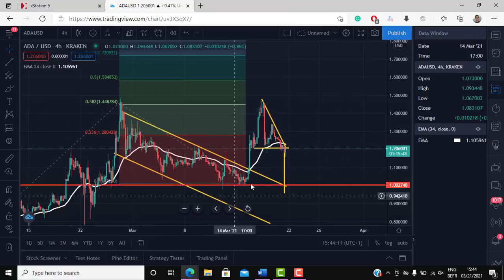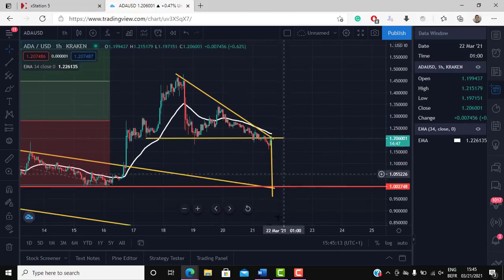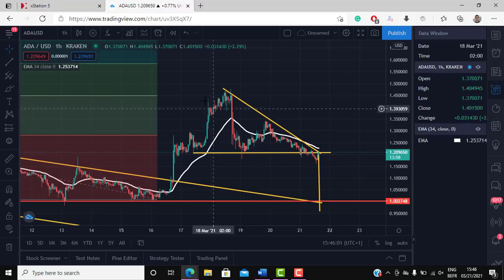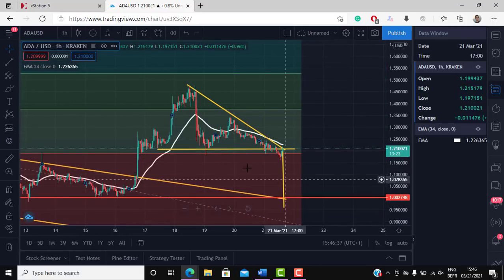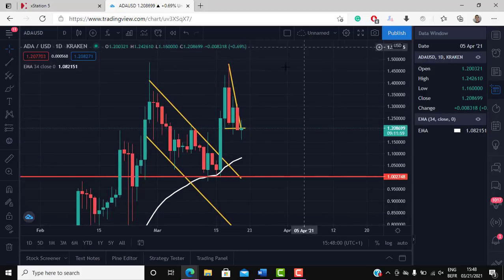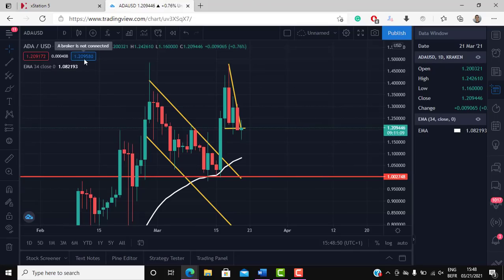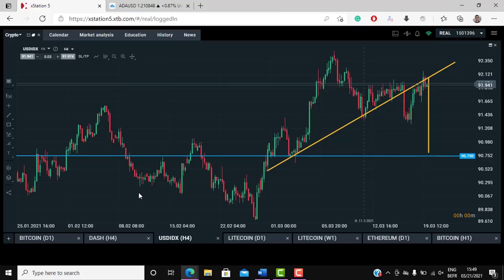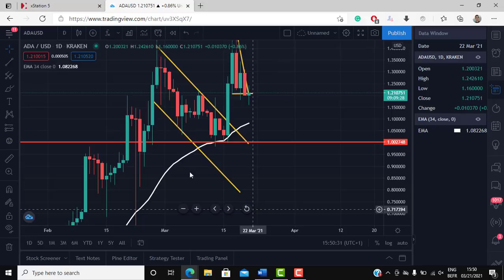Cardano ADA - Price Prediction And Technical Analysis - Latest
Yes, we are back with an ADA Cardano price prediction 2021 yet again.
Cardano ADA, buoyed by the news that Coinbase listing made Cardano push a little bit higher, and we'll talk about more on how and what price can ADA reach in 2021?

Cardano ADA price falls as it hits resistance and fails to break above. It is not a matter of predicting, rather being prepared for every single technical ada move on the charts as Bitcoin just keeps us guessing all the time and the entire crypto markets follow along.

Let us discuss the latest Cardano ADA price prediction using today’s Cardano price and technical analysis! There are loads of ADA price predictions recently and I know you are confused whether you should invest in ADA right now or wait for a while, so we will be talking about that as well! The Cardano price today / ADA price today is looking bullish for Cardano.

Cardano ADA is my favorite of all! The Cardano technology really is a better blockchain technology!

I hope that this Cardano ADA price prediction and technical analysis video will provide some value to you guys! If it does, please make sure to hit that like button, and subscribe to our channel for more technical analysis and price predictions for more cryptocurrencies and the stock market in general.